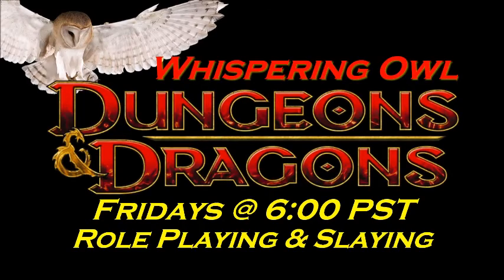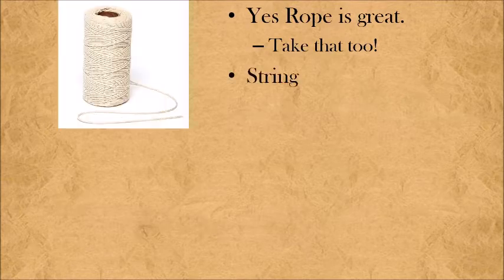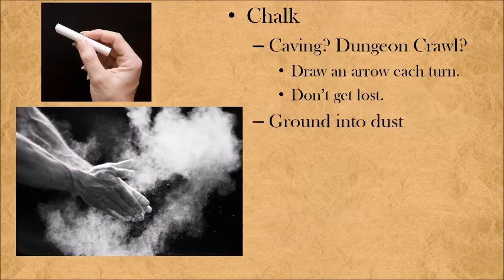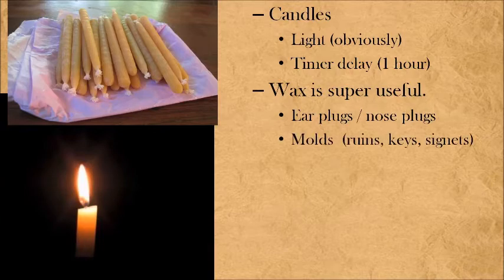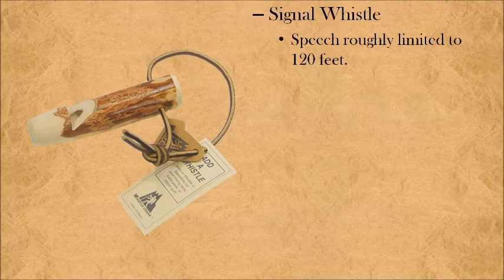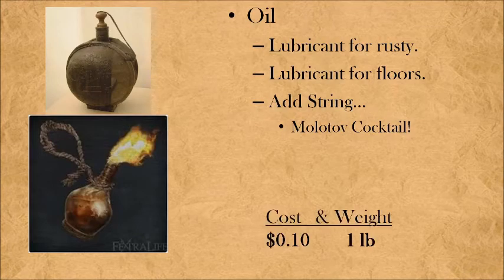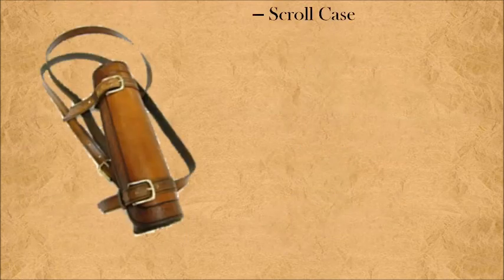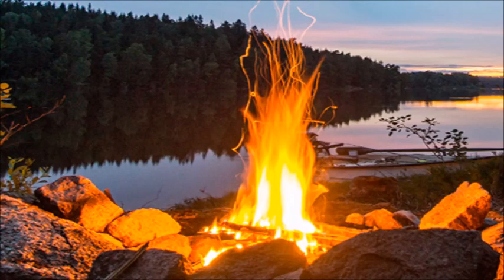Dungeons and Dragons Best Mundane Items - Cheap Gear for Adventures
When you are a traveling murder hobo, having the simple solution to the evil wizards problem is awesome.  But in early days, gold is light. So today I wan to show you the best Dungeons and Dragons Mundane Items to pick up as cheap gear for adventures.